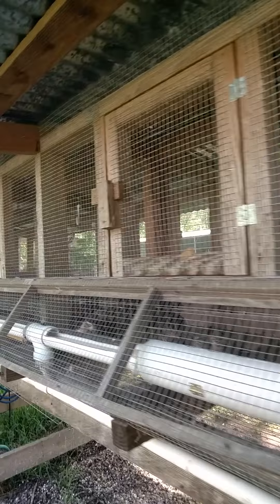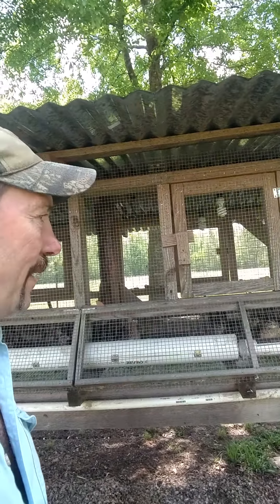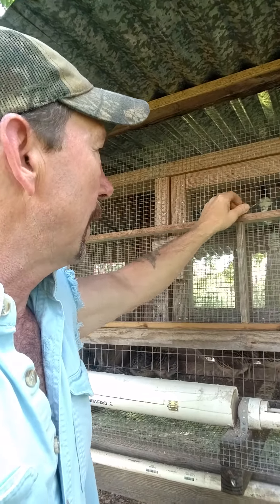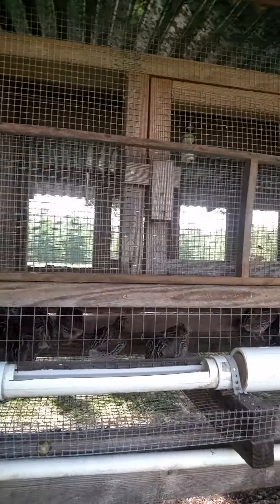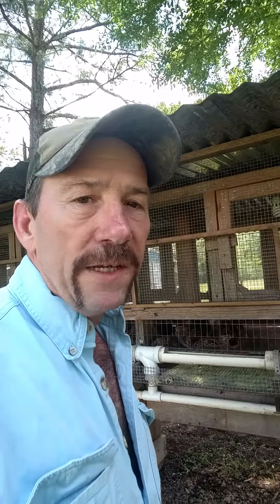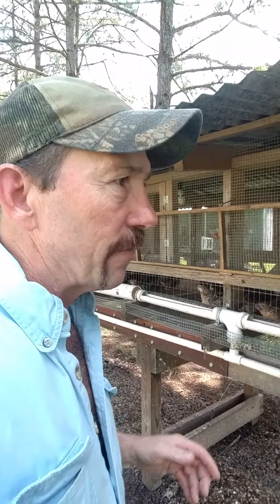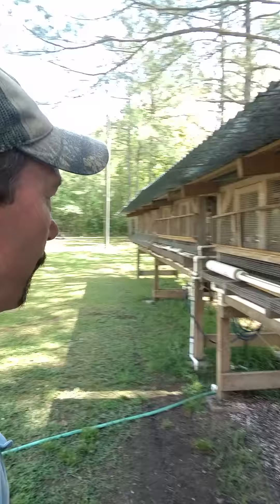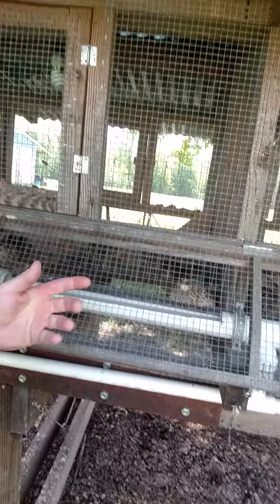Sammy Ayo / SAA SERVICES, LLC / B&S Farms Quail Farming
Our Bobwhite and Pharoah Coturnix quail farm doing well. Pens work well and my newly designed feeders save a tremendous amount of feed and money. The difference between Bobwhite and Pharoah Coturnix quail explained.